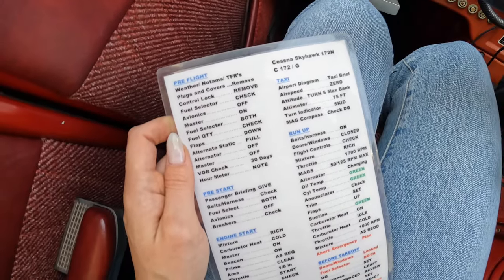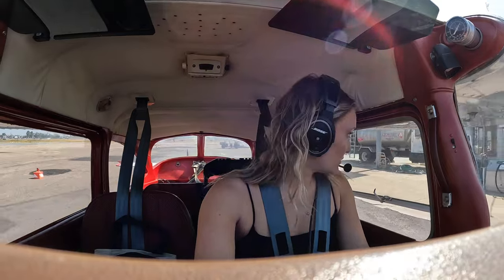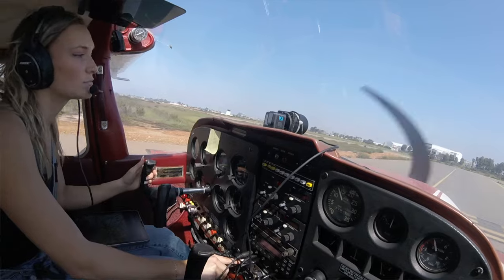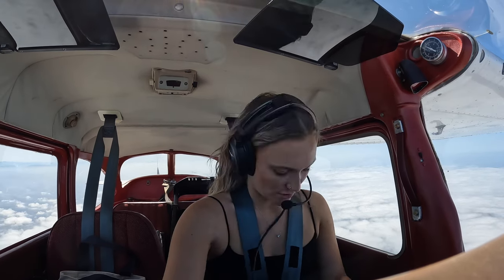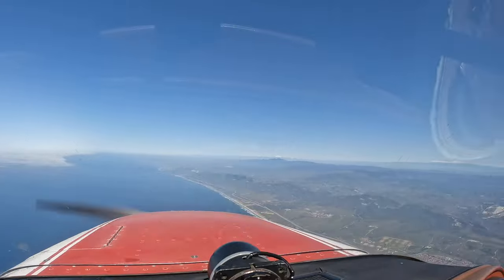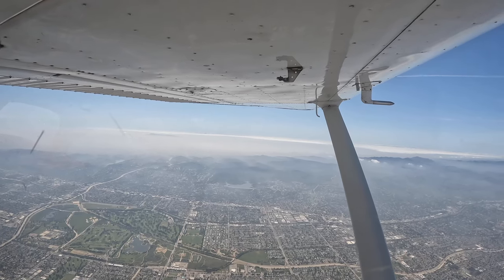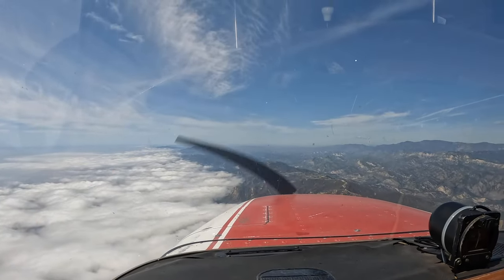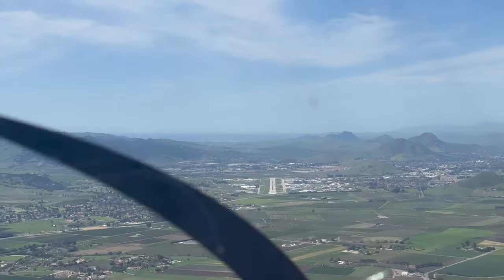Flying my 1967 airplane again!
Hi friends!

Welcome to another flying vlog! A route we’ve seen before, but wanted to get back in the swing of things capturing aviation content.

Vlog Camera: DJI Pocket 2
Cockpit Camera: GoPro Hero 10 (See my video on how I record cockpit audio)

Instagram + Threads • CarleeSzarek
TikTok (Personal) • theothercarleeszarek
TikTok (Aviation) • CarleeSzarek